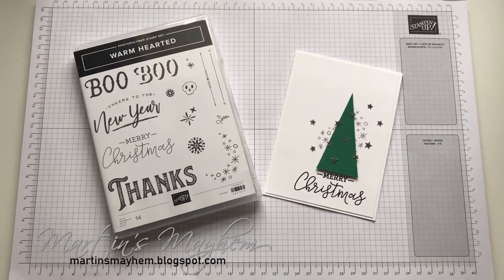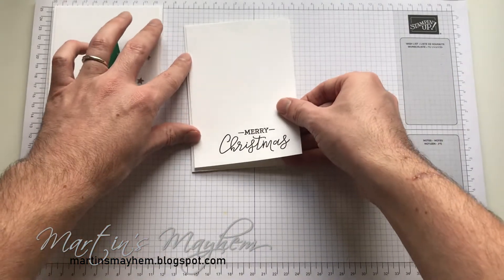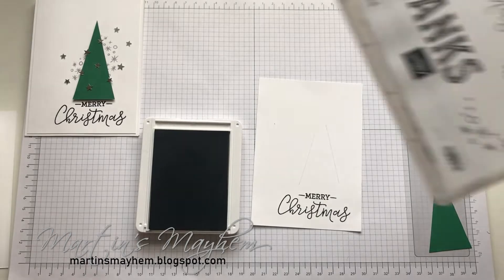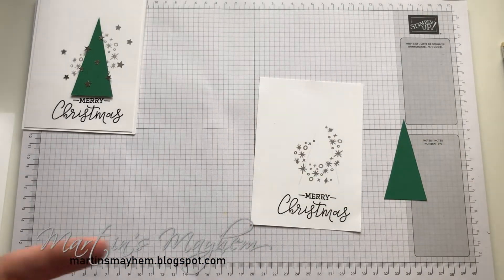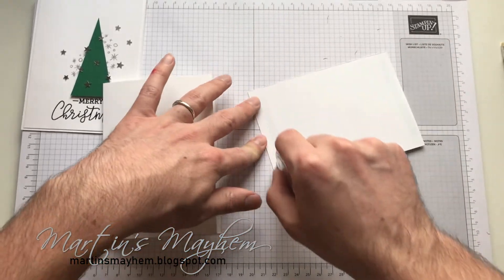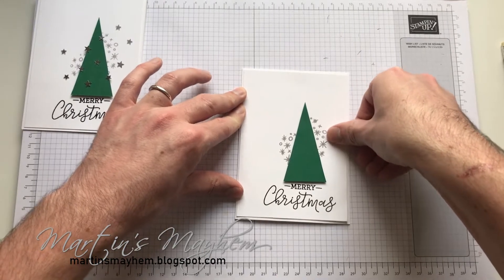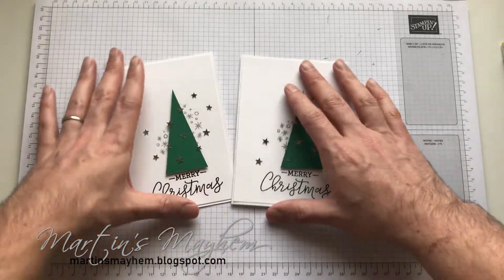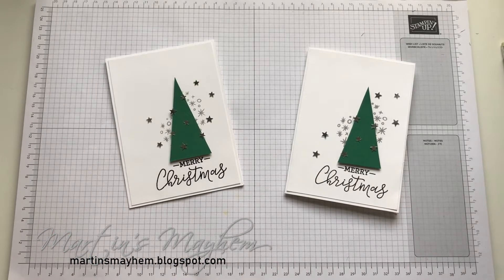Christmas Tree - Stampin' Up! Warm Hearted Stamp Set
Hey, I’m Martin a Stampin’ Up Demonstrator based in Redditch, UK.